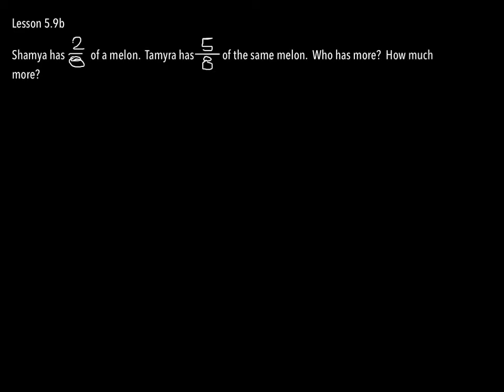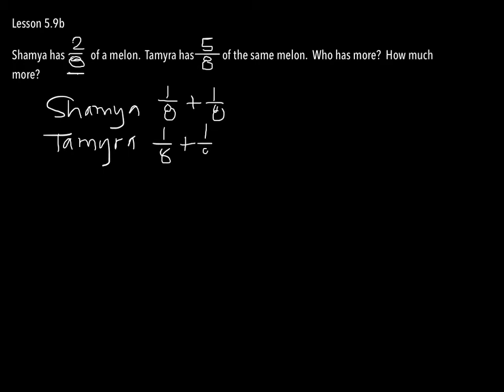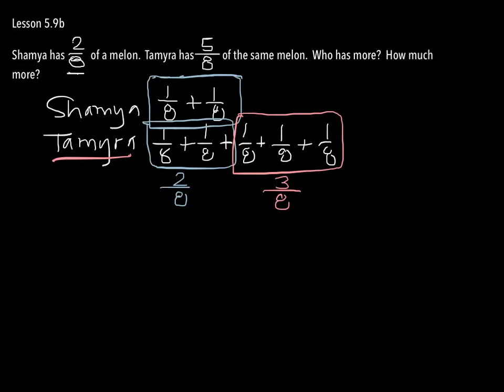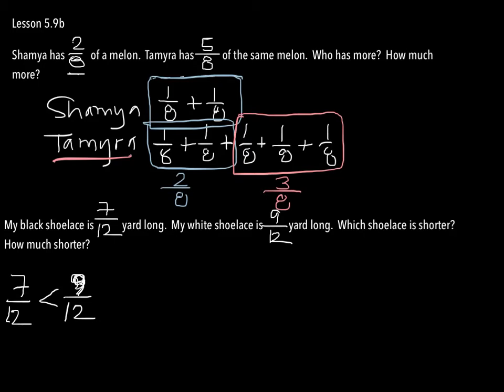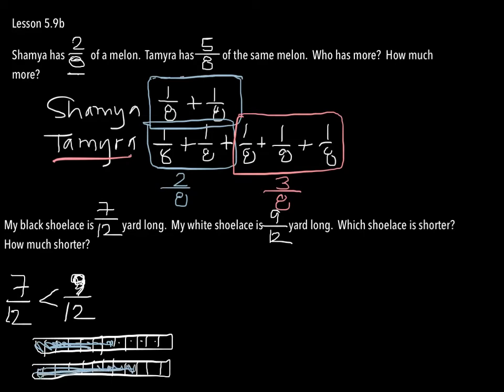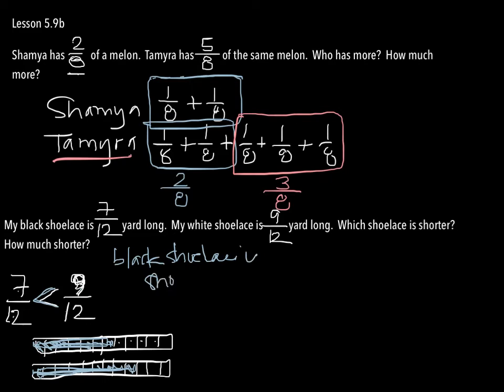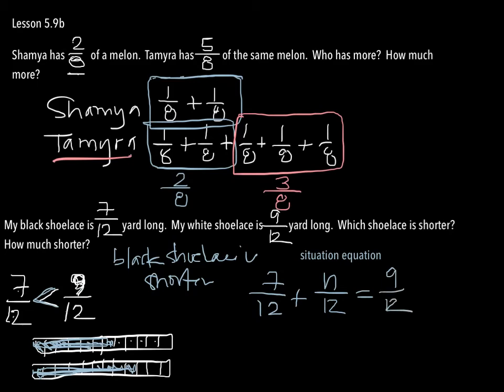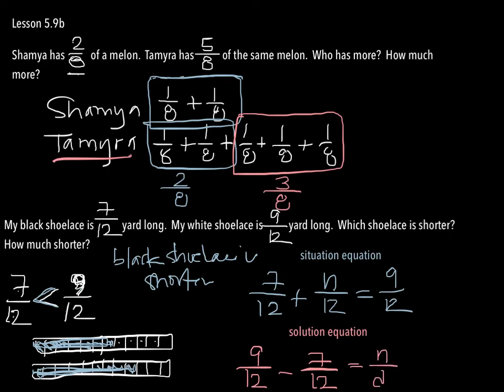Lesson 5.9b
Lesson 5.9, Part II: Comparing Fractions and Mixed Numbers